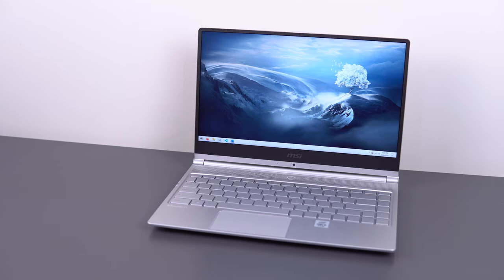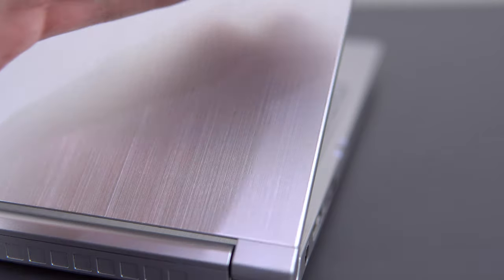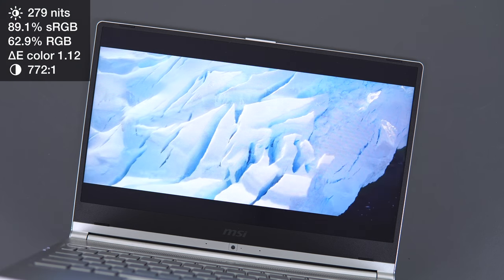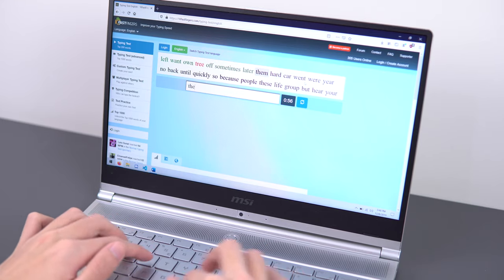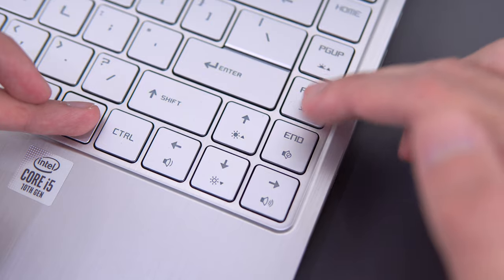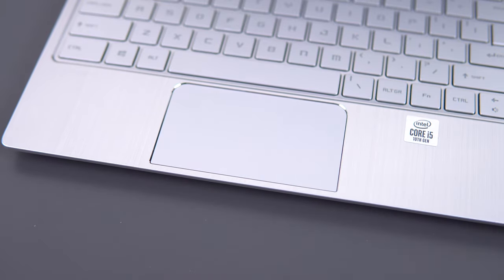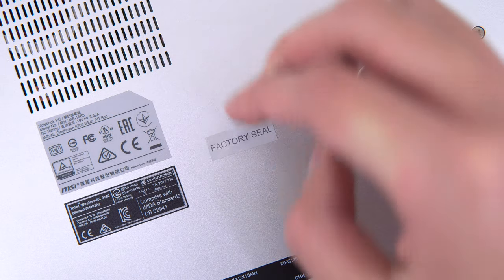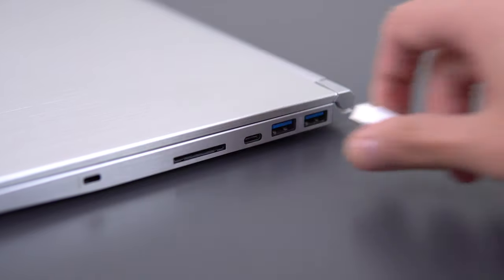MSI Modern 14 Review - Too Many Compromises!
Infinity Labs review of the
2019 MSI Modern 14 with the new Intel 10th gen Cascade Lake CPUs!